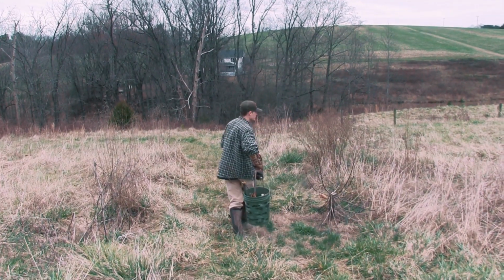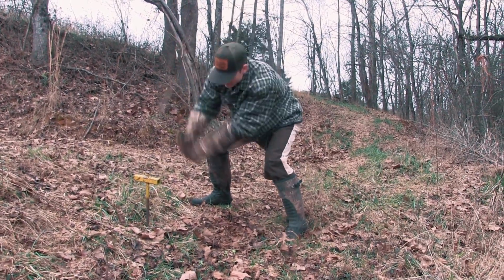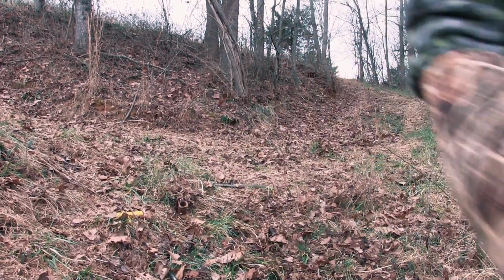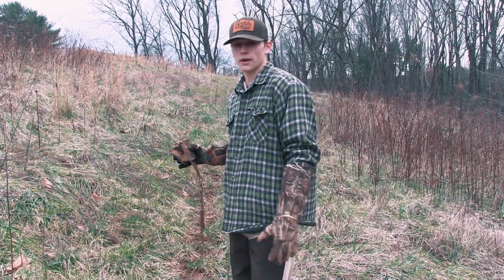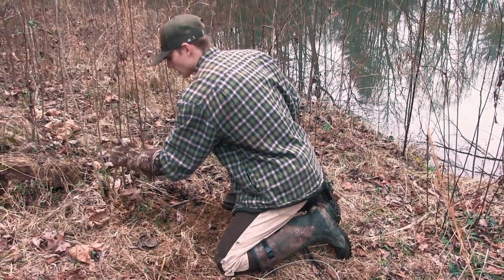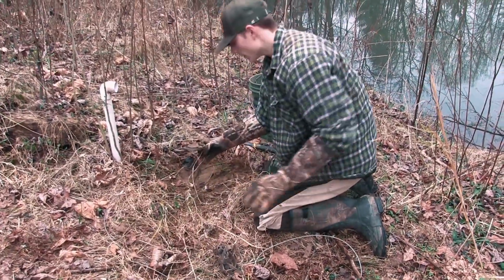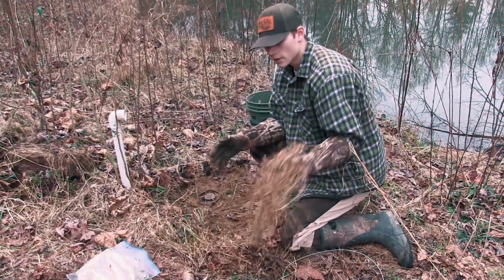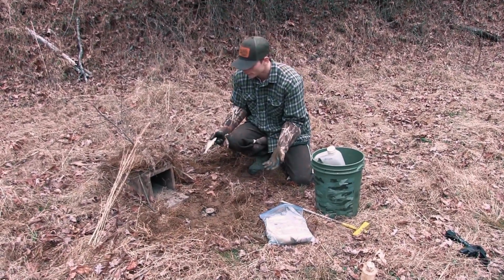Best sets for Raccoon trapping!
In this video we show our top three best sets for raccoon trapping! Dog proof, PVC set, and the cubby set!